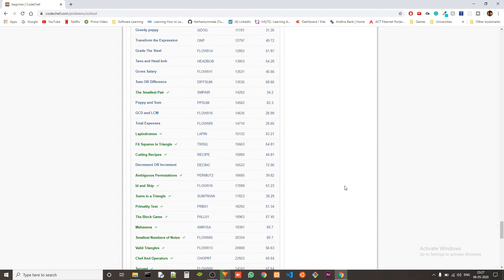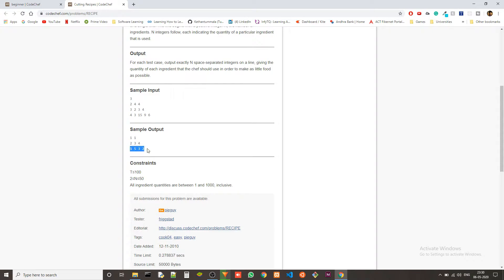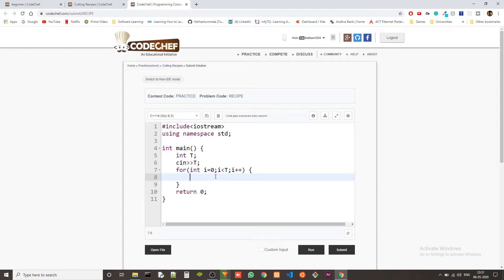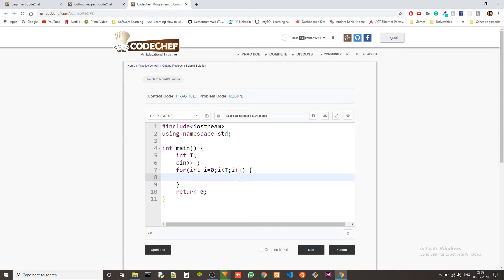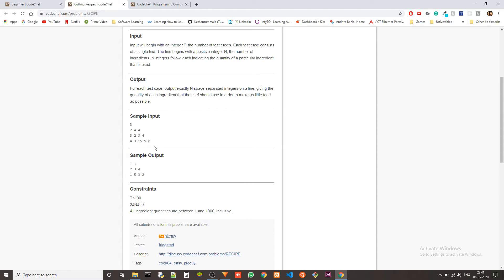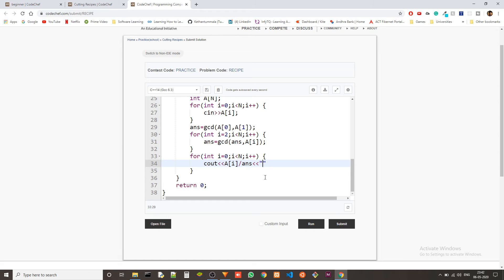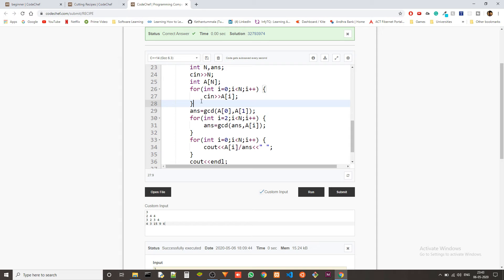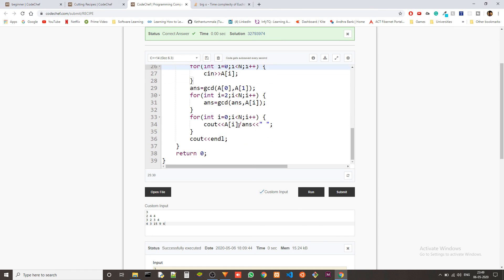CodeChef - Beginner's problems in C++ : Cutting Recipes(RECIPE)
Twenty-seventh video in a series of upcoming ones where I solve and explain Beginner level problems of Codechef in C++ !!!

Here is the Stack overflow answer response for Time complexity of Euclidean Algo